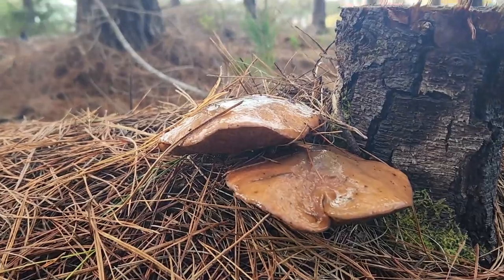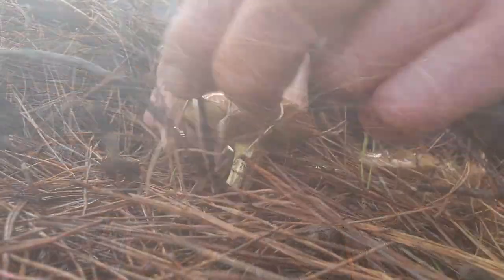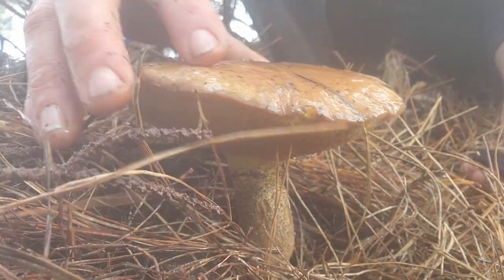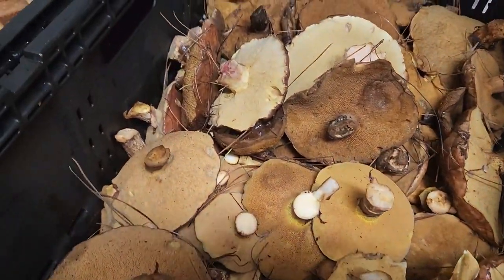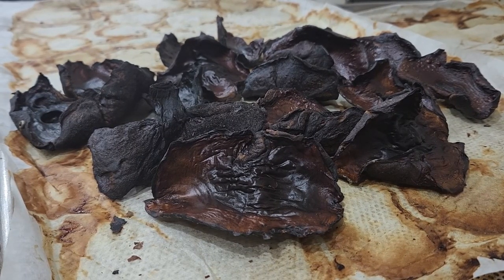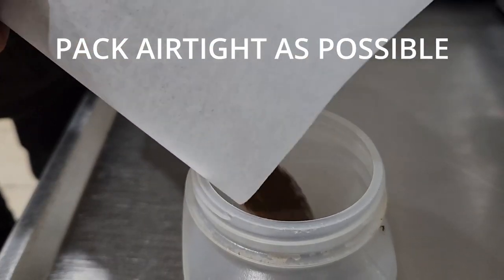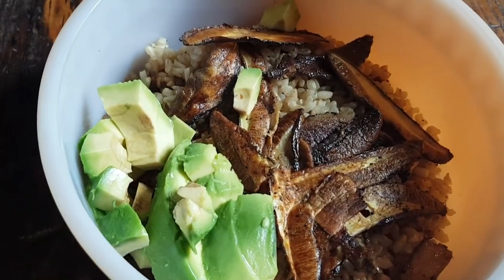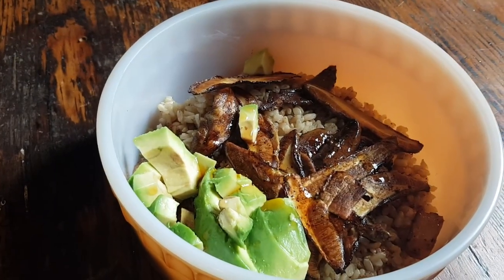Bio Dynamic Natural Mushrooms Slippery Jacks South Western Australia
Time Chapters/Stamps
0:00 Introduction
1:43 Collection Time
2:46 Underside Colour
3:12 Wash Time
3:30 Drying the Mushrooms
4:30 Mushroom Powder
5:27 Hot Press Roasted Mushrooms
7:04 Nutritional Value

Join me in collecting slippery jack mushrooms. This video focusses on collecting,, drying and hot press cooking slippery jack mushrooms.
You will also know how to make your very own bio dynamic incredibly nutritional mushroom powder.